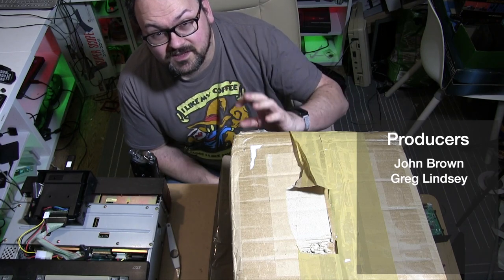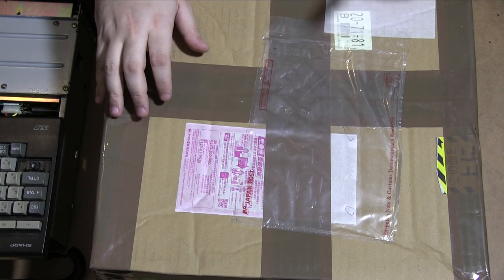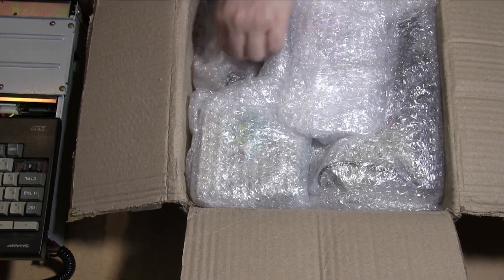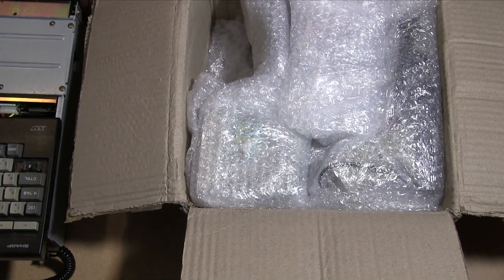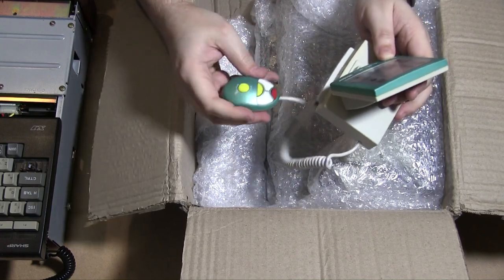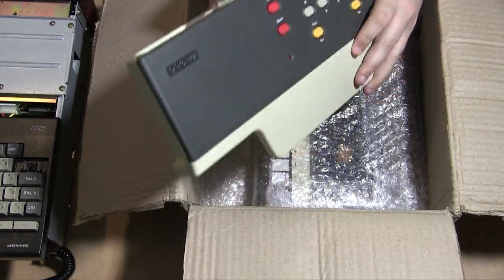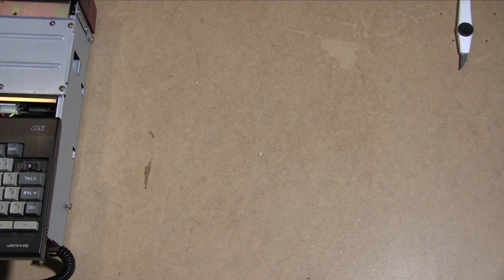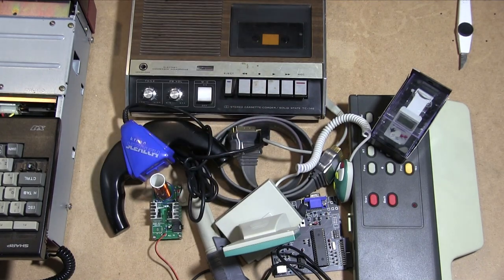Unboxing: Retro Mailbox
We're unboxing a couple of parcels we received, one a delivery of our own from Japan via Buyee, the other a box from one of our subscribers.

Chapters
00:00 Intro
00:39 Box 1
02:38 Box 2
09:00 Wrap-up
11:30 Outro+Patrons